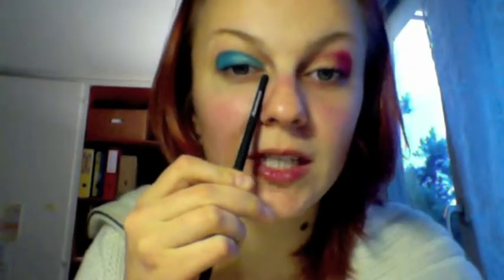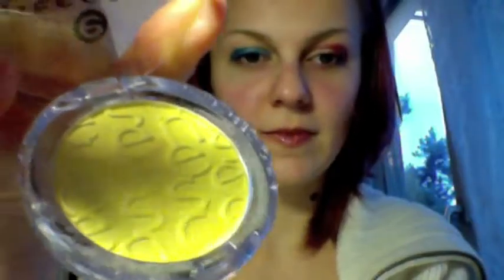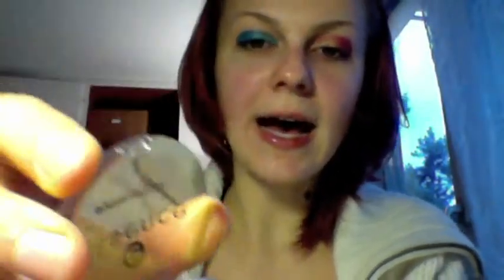01 yellow-pink and blue-green ideas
It's an idea - I don't talk about primer etc.

For the yellow: 1) use it mixed with water or mixing-medium on a primer; 2) use it directly on a yellow eyeliner (the eyeliner acts as primer)